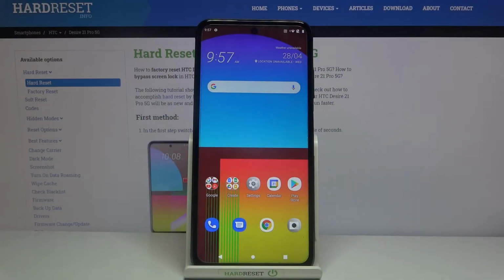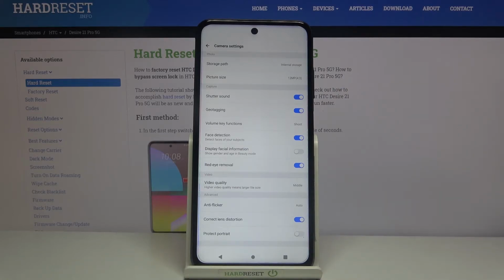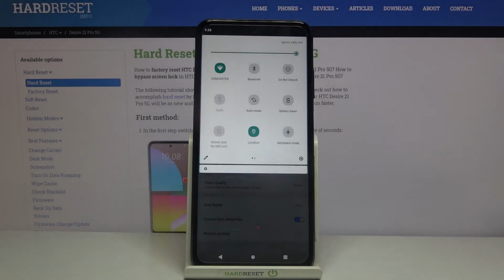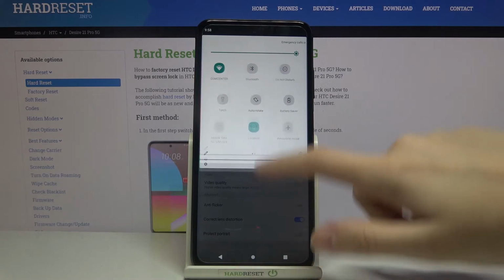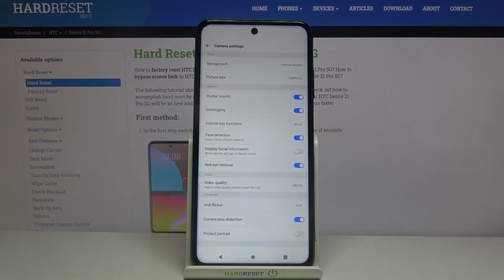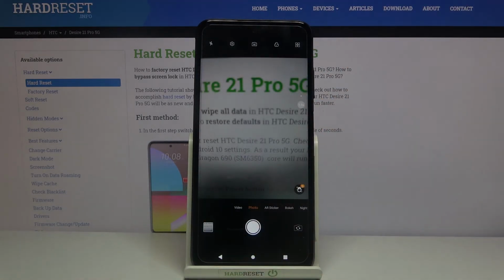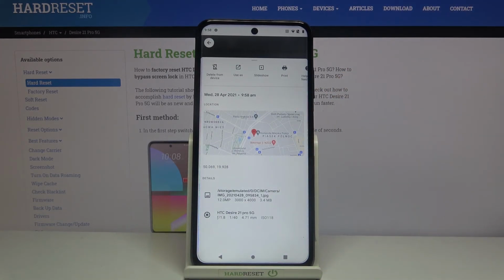How to Enable Camera Location Tags in HTC Desire 21 Pro – Disable Location Tags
Learn more about HTC Desire 21 Pro:
Open this tutorial if you want to learn how to add location tags to photos on HTC Desire 21 Pro. Our specialist will guide you step by step so that you can easily locate the camera settings and how to allow the camera app to track your location. If you enable location tags, you will know when and where exactly each photo was taken. This is a very helpful feature for people who travel a lot. If you don't want the camera app to access your location, we'll help you revoke this permission.